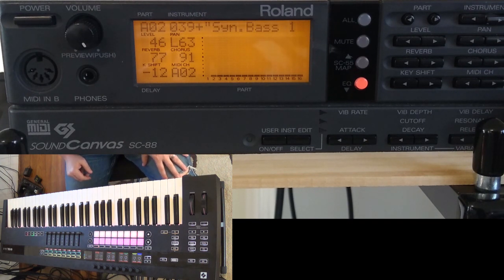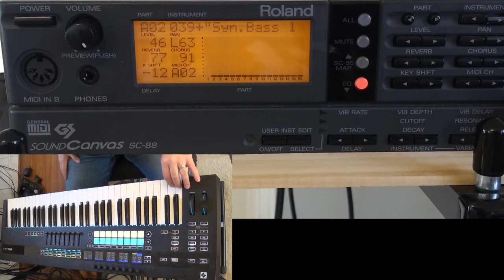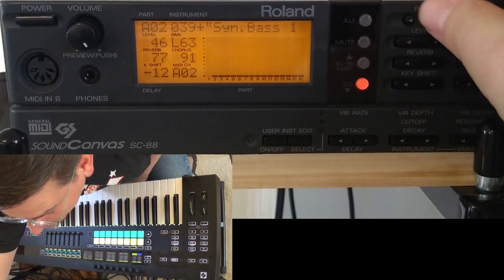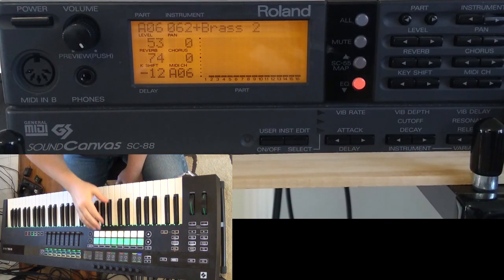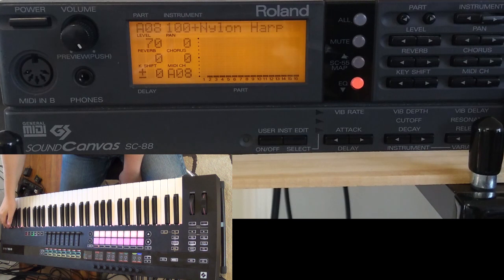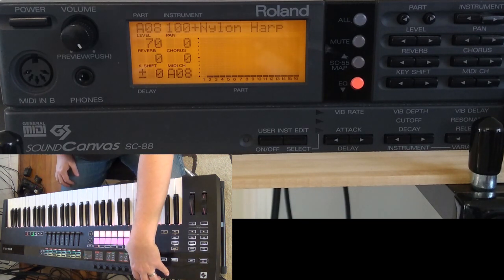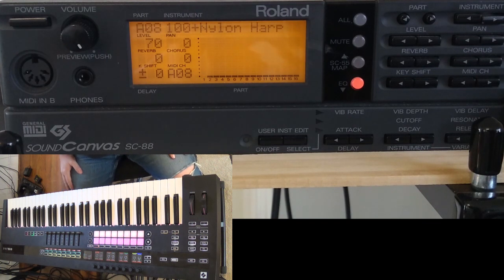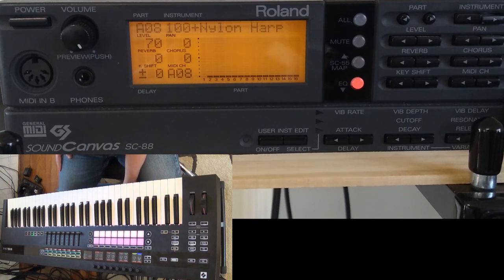SC-88 and SL MkIII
I'm using the Novation SL MkIII to control my Roland SC-88 MIDI Sound Generator from 1994. I perform a little ditty and then explain a little about the sounds I used and how things are set up.

This song was named "Karate Hammock" and is now on the EP Zipperpizza which is streaming everywhere